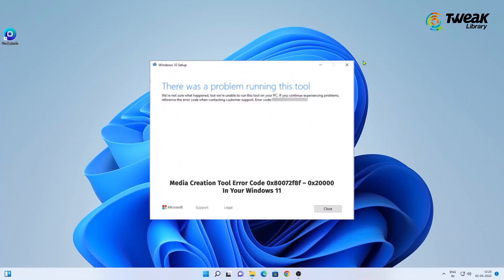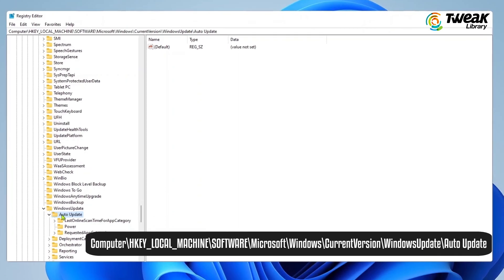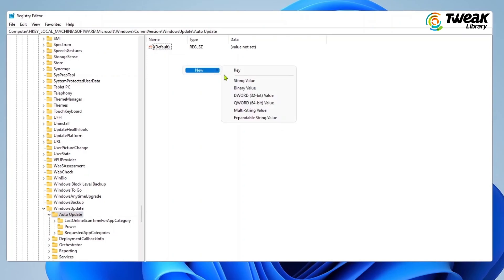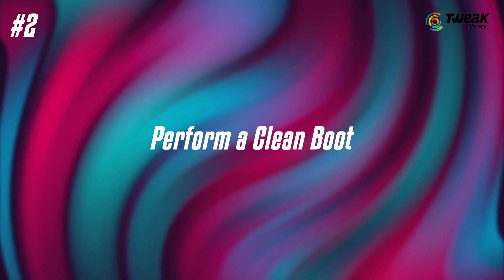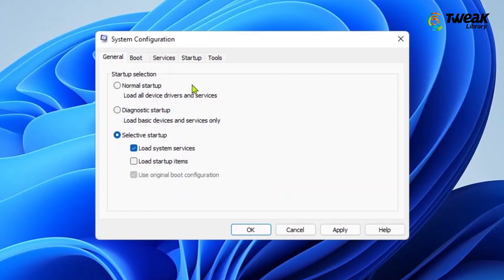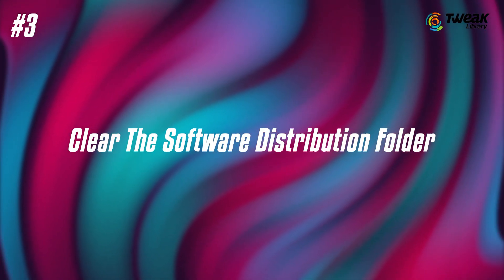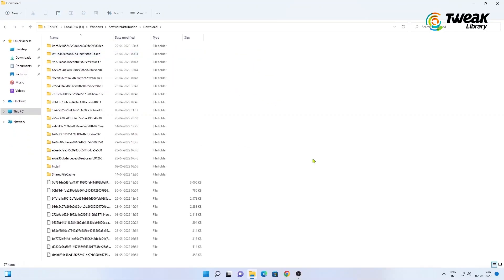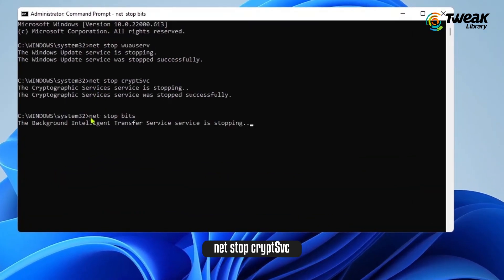Windows Media Creation Tool Error Code 0X80072F8F 0X20000 Fixed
ERROR CODE 0X80072F8F 0X20000 FIX 2022 | There Was A Problem Running This Tool 0x80072f8f 0x20000

Is Microsoft Media Creation tool is not letting you install the file for your Windows 11
Windows 11 Media Creation Tool helps you to download an installation file for Windows PC on a flash drive. This will help you to reinstall Windows 11 on your PC smoothly. But as easy as it sounds, the process can be interrupted by system errors. One of the infamous errors associated with the Windows Creation tool is 0x80072f8f 0x20000. We are here to help you fix it, so that you can run the process of reinstalling Windows on your PC.

Watch the video till the end to find out how to fix Windows 11 media creation tool error. Several solutions are available to fix the problem by tweaking the settings on your computer.

Time Stamp -
0:00 Introduction
0:10 Modify the Registry
0:56 Perform Clean Boot
1:35 Clean Software Distribution folder